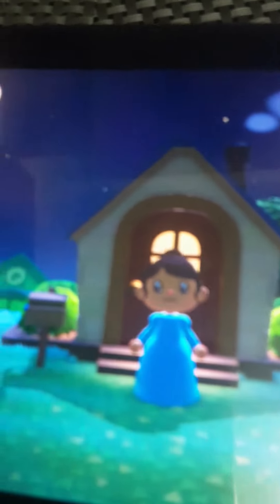I GOT MY REACTIONS IN ANAMAL CROSSING MEW HERIZONS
Omg